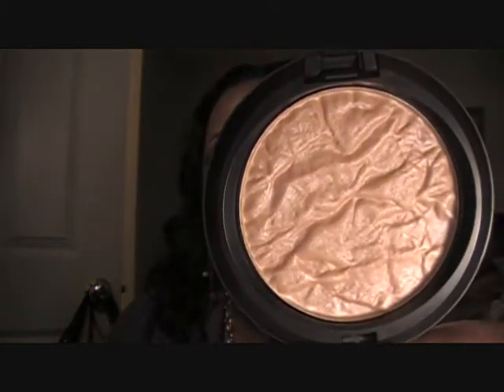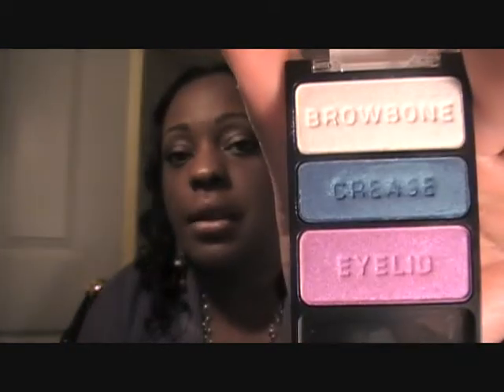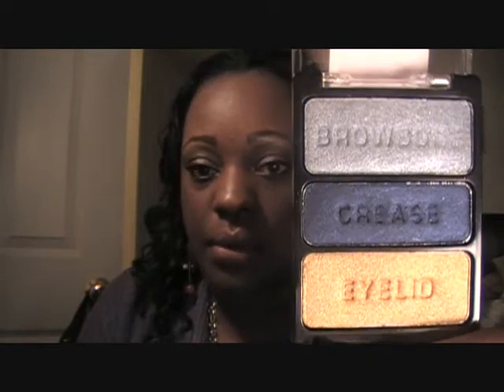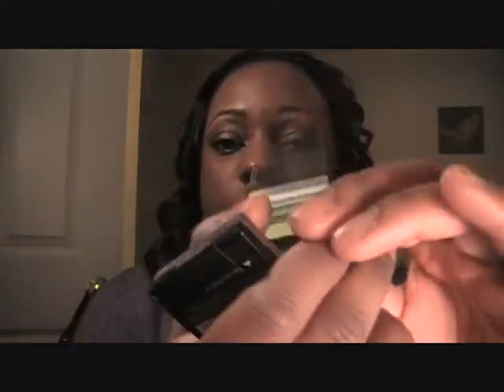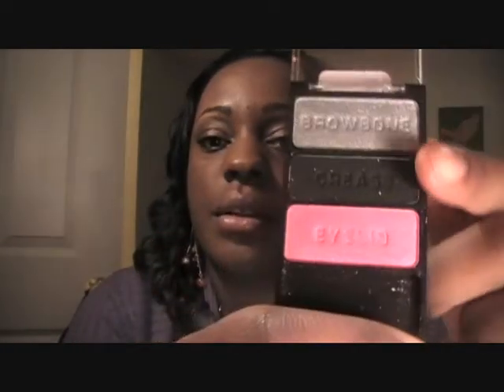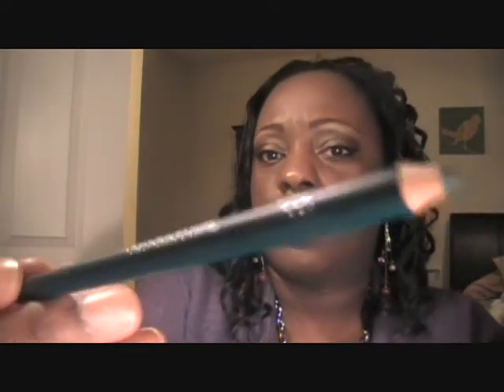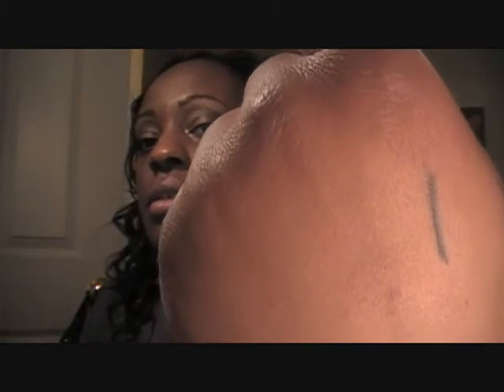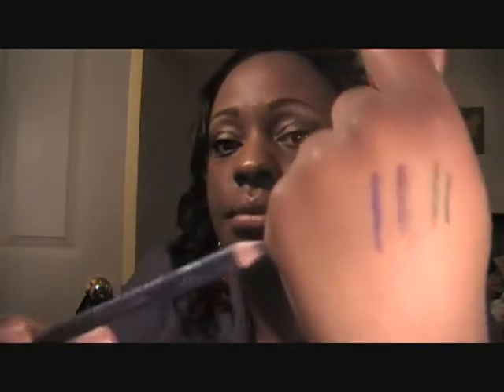SMALL HAUL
HEY GUYS THIS IS JUST A FEW THINGS I PICKED UP.

HERE IS THE LINK TO THE WET N WILD 8 PAN PALETTES.

FTC: I BROUGHT IT WITH MY OWN MONEY.